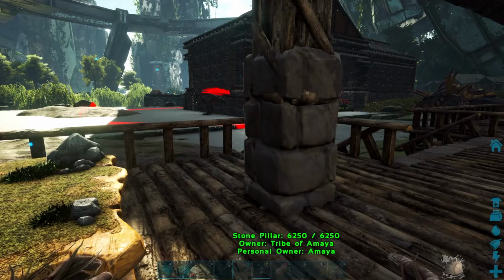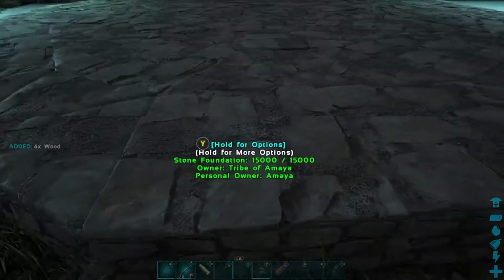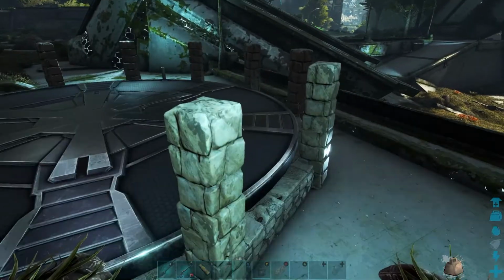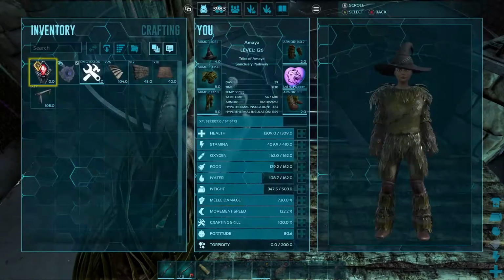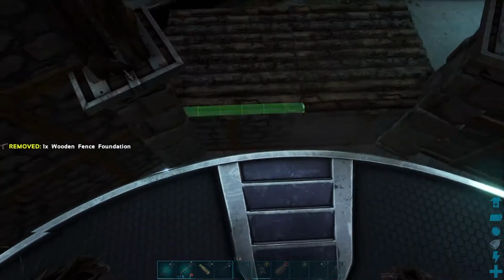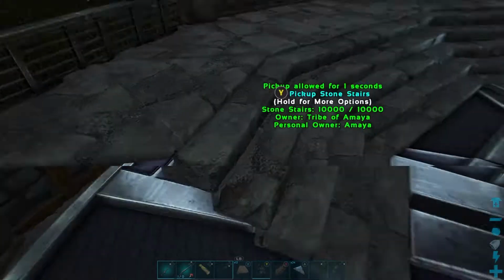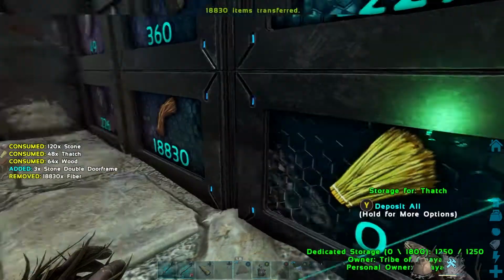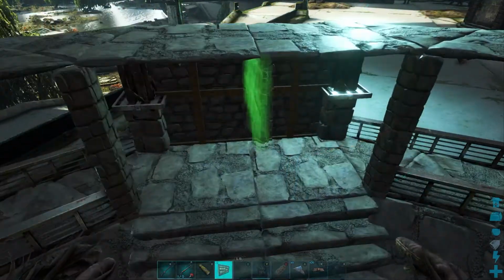Ark Survival Evolved: Building Teleporter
Hello Friends!!
Welcome back, today we are building a Teleporter so that it is easier to get around the map. Once this one is built, I'll add on in the desert and in the Tundra areas. Remember to leave a comment for name suggestions so we can name all our friends, and to suggest what we should while on Extinction

The Track used are:
Wanderlust - extenz
Rainforest - Vendredi
Waves - The Loyalist
Stardust - JayJen
Outerspace - SOMM

Here is a link to their Youtube, feel free to check them out and listen to some nice relaxing copywrite free music.